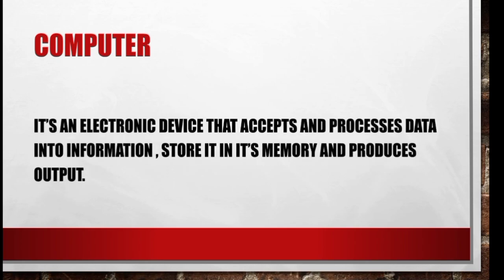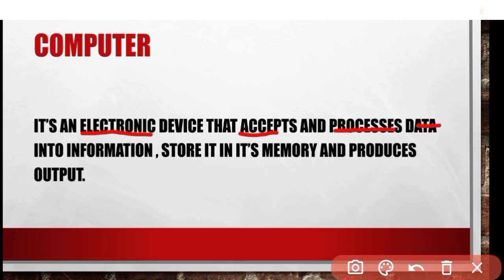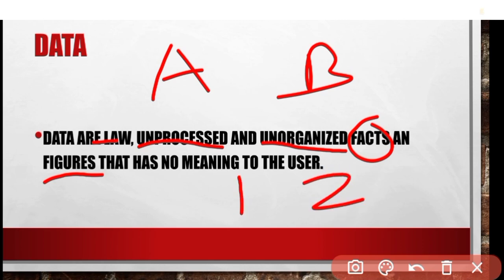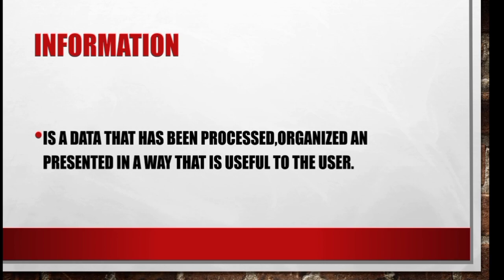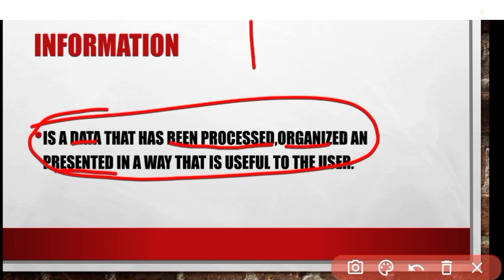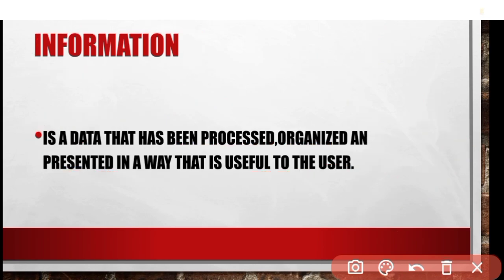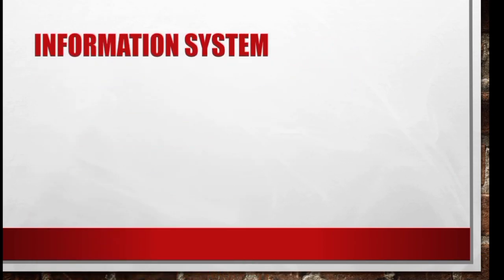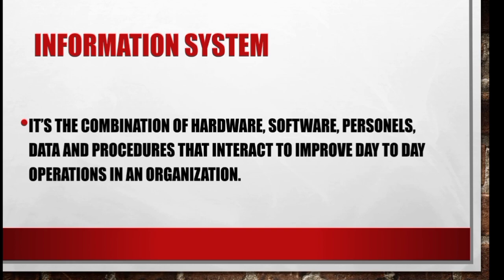Introduction to ICT definations of terms# for beginners.